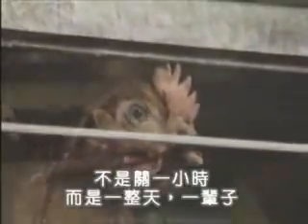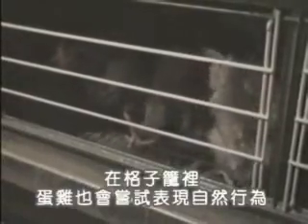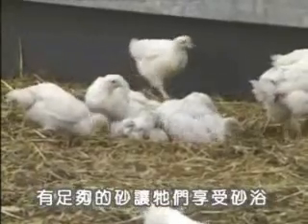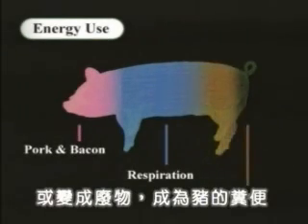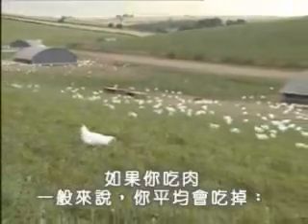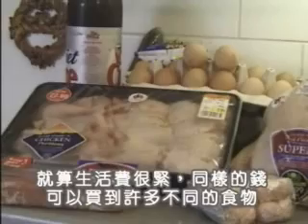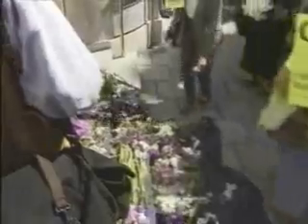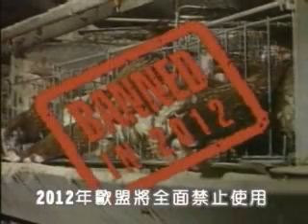農場動物與我們 ( 下 )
大多數人接近經濟動物的地方是在市場或是商店，在那裡買ㄊㄚ們的肉，ㄊㄚ們奶，ㄊㄚ的蛋！
但是你知道ㄊㄚ們有多聰明？有多敏感？你知道ㄊㄚ們被繁殖、飼養的狀況嗎？你知道你每天要做的決定對ㄊㄚ們有多麼大的影響嗎？